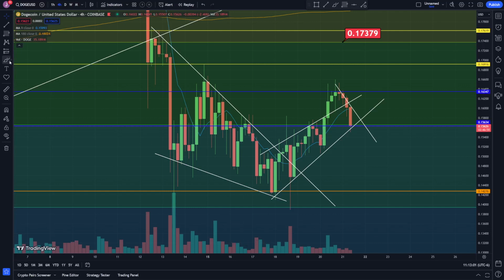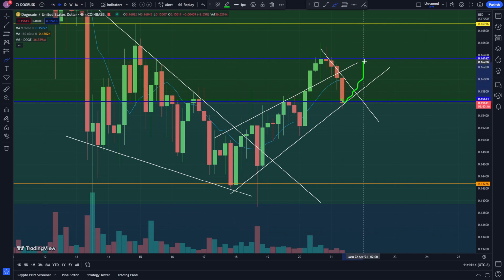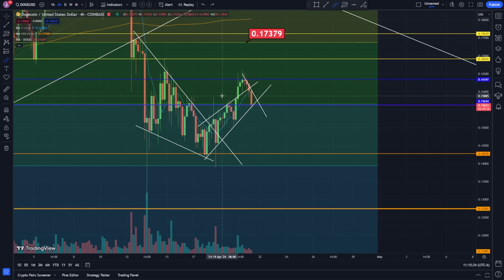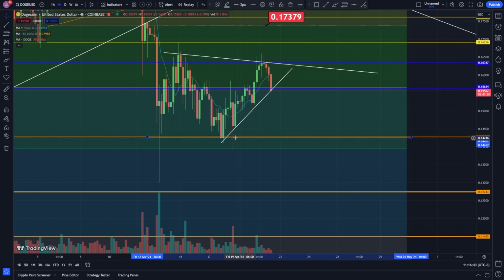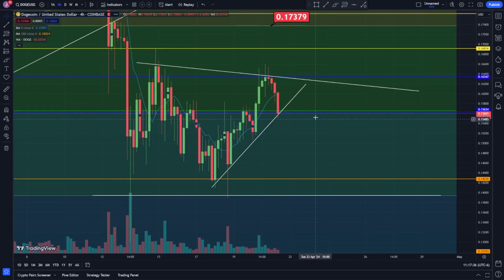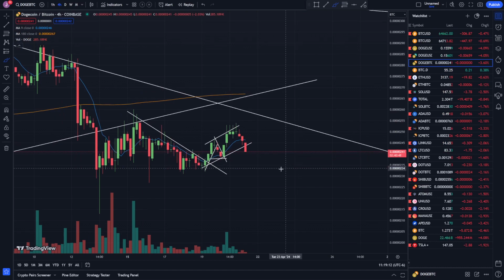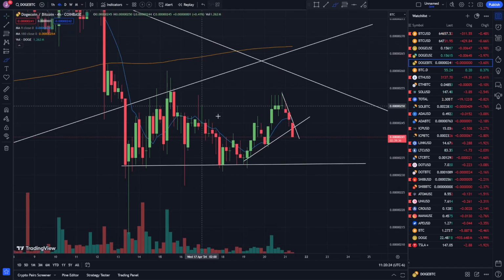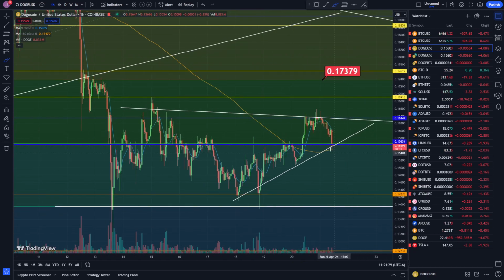Dogecoin Going Down & Testing Support Line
Dogecoin got resistance and is heading down to the support levels